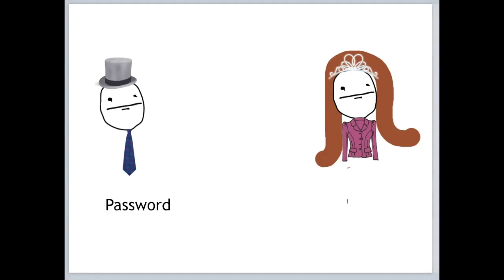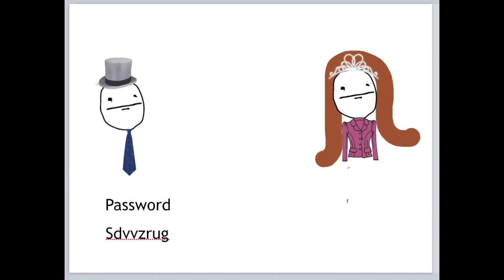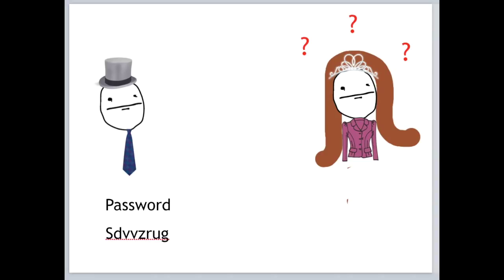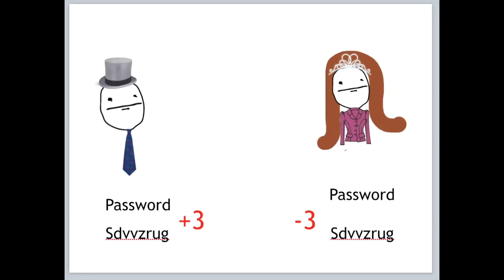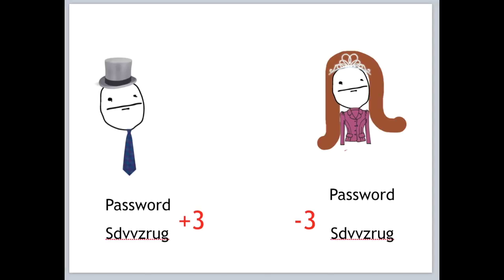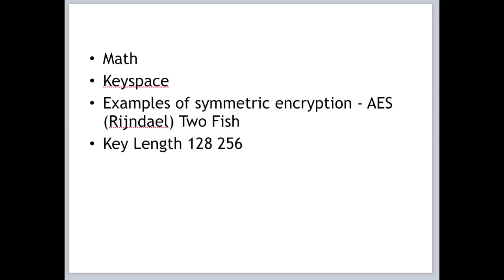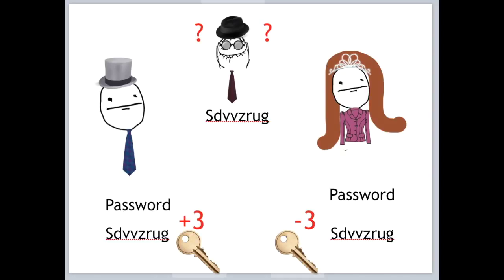Symmetric Encryption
Symmetric Encryption Explained